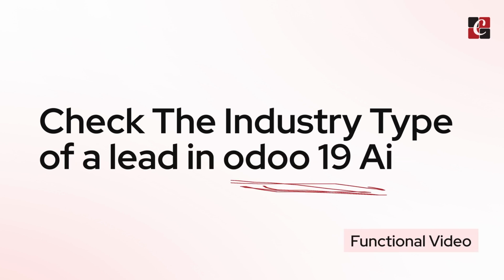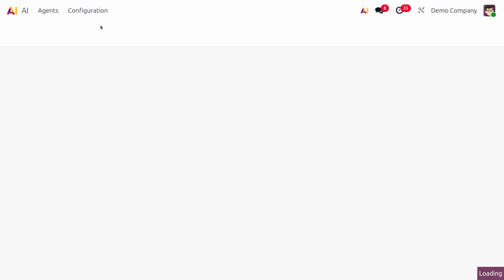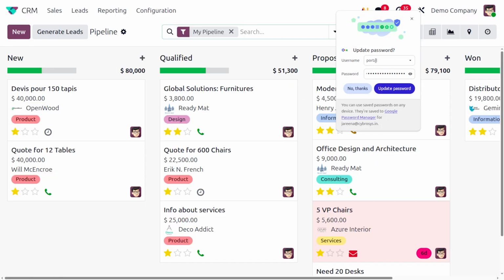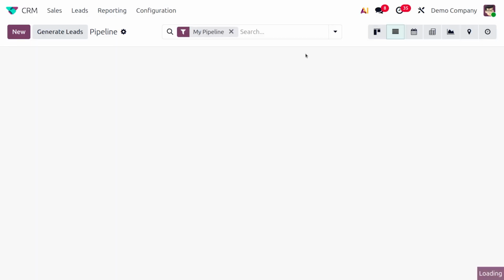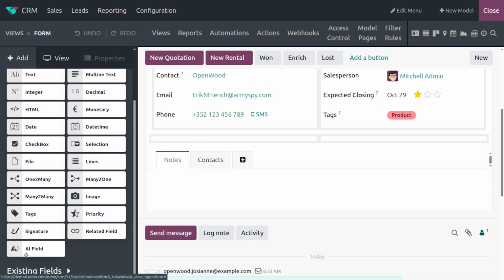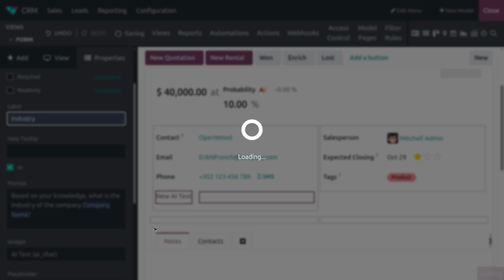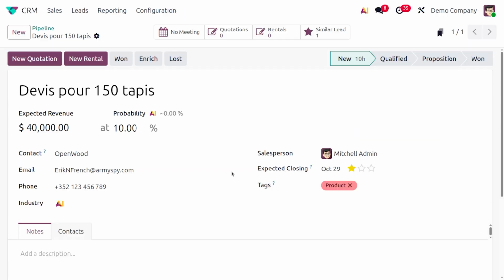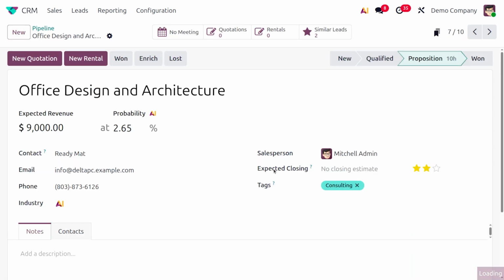Check The Industry Type of a Lead in Odoo 19 AI | Odoo 19 Tips | Odoo 19 Functional Tutorials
In this video, we explore one of the exciting AI-powered features in Odoo 19 – automatically detecting the industry type of a lead. 🚀

With this functionality, businesses can:
✅ Save time by auto-classifying leads
✅ Improve lead segmentation & targeting
✅ Enhance sales team efficiency with AI-driven insights

At Cybrosys Technologies, we specialize in Odoo ERP development, customization, and AI integration to help businesses streamline operations and boost productivity.